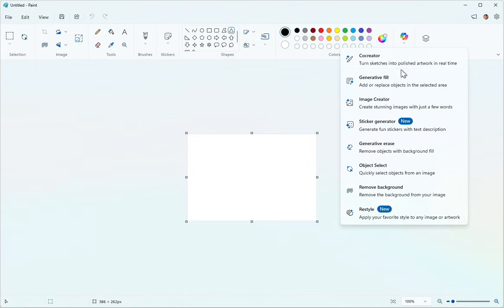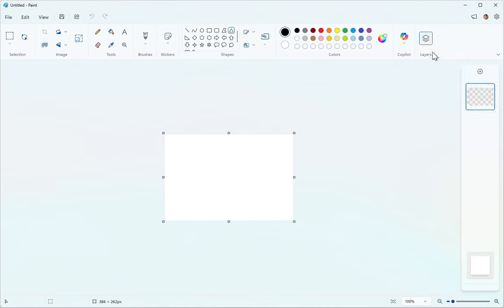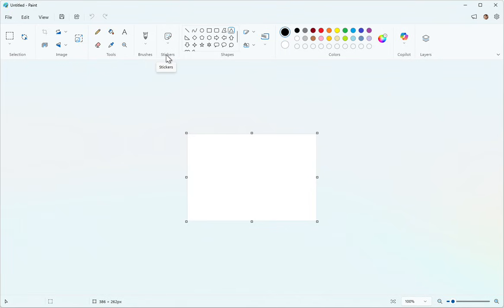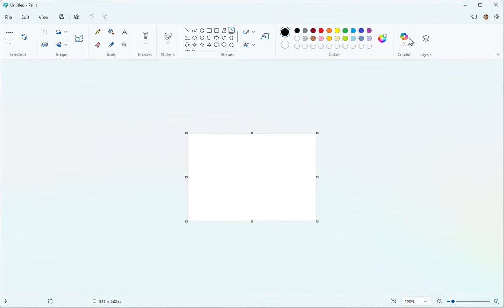UX Inconsistencies in Modern Applications